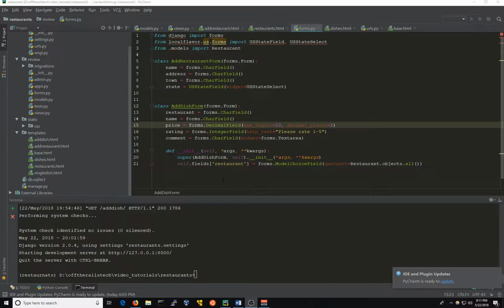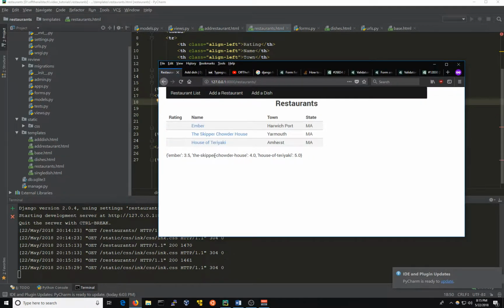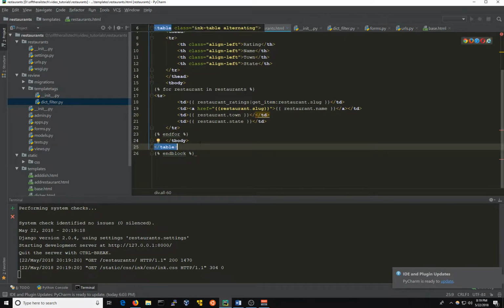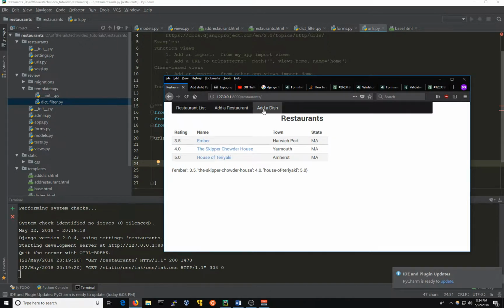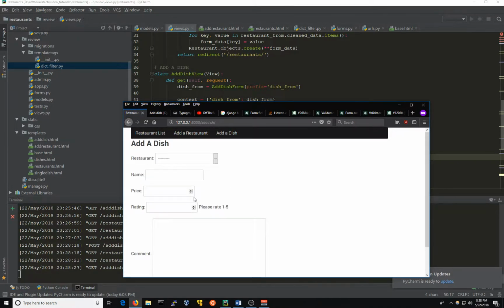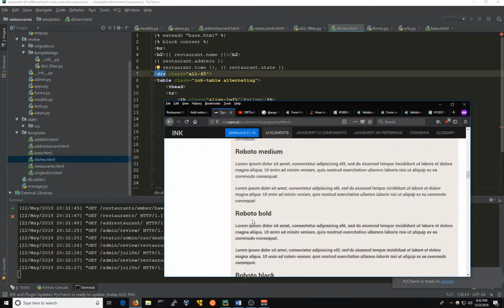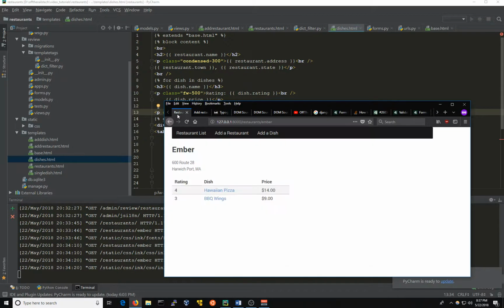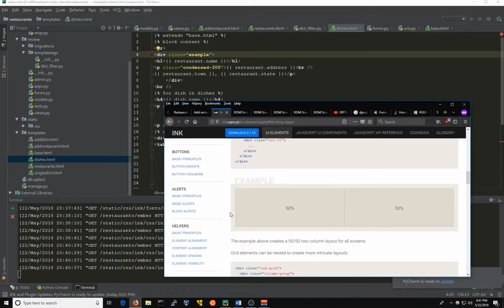Django Tutorial 05: Custom Template tags, &more forms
Django Tutorial 05: Custom Template tags, and more forms.